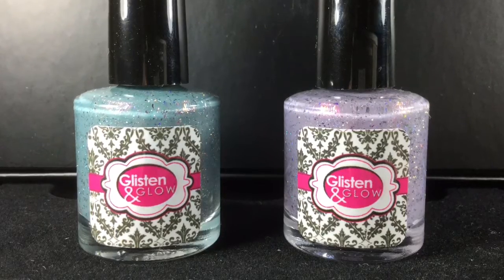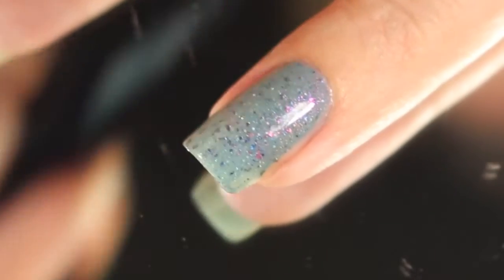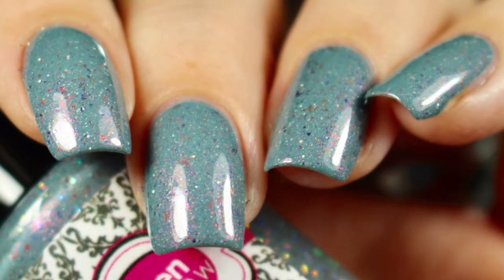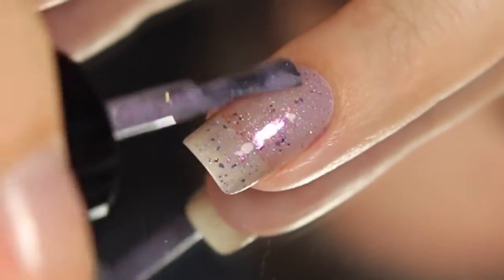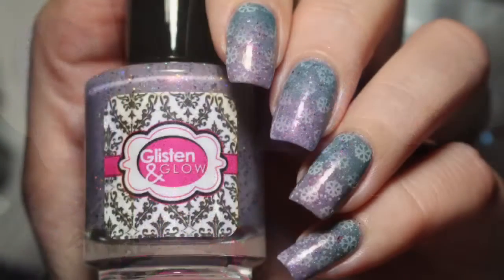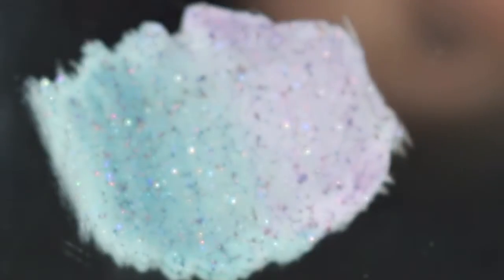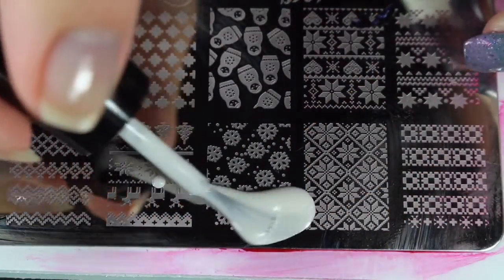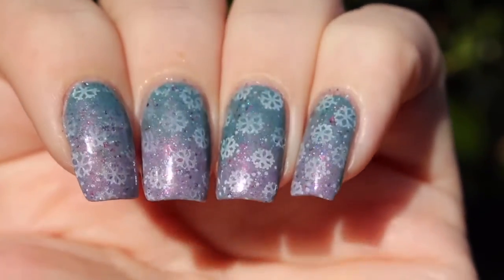Swatches | The Glisten & Glow Black Friday 2018 Duo